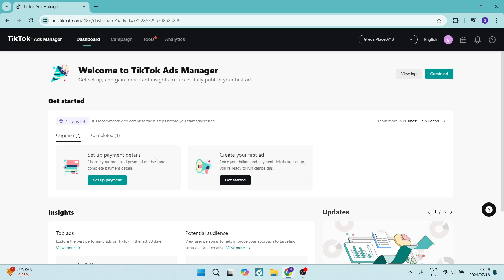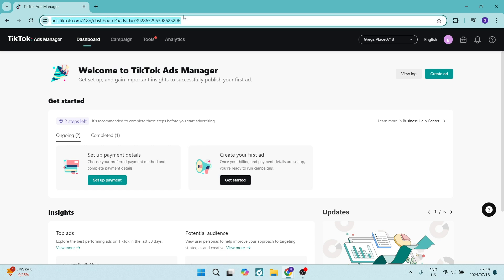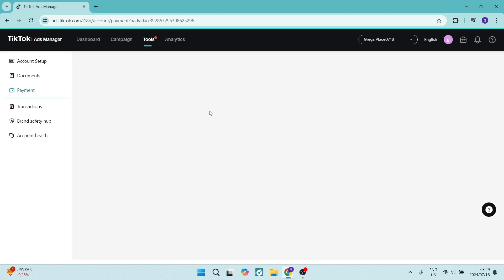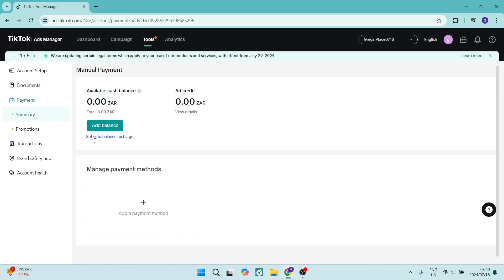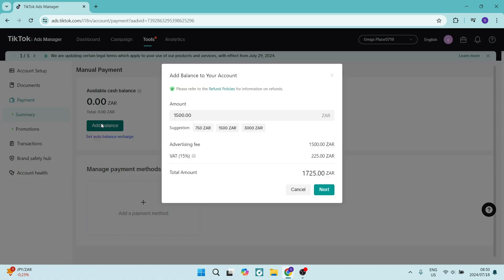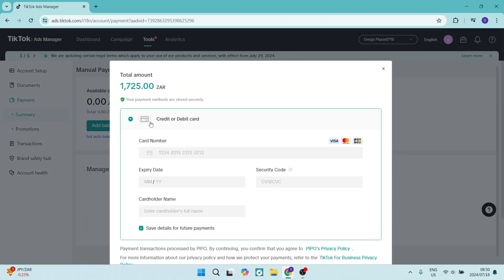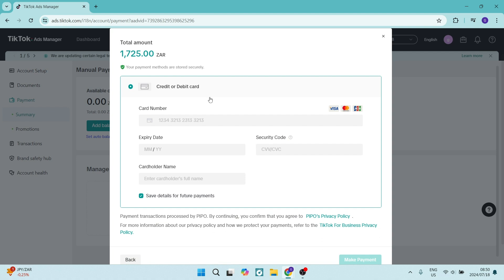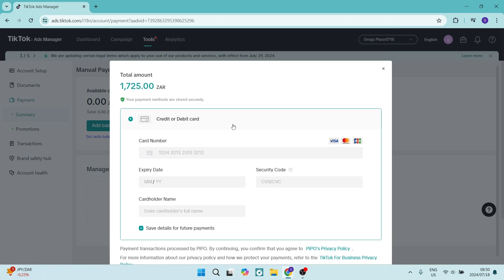How to Add Balance to TikTok Ads Manager (Full Guide)